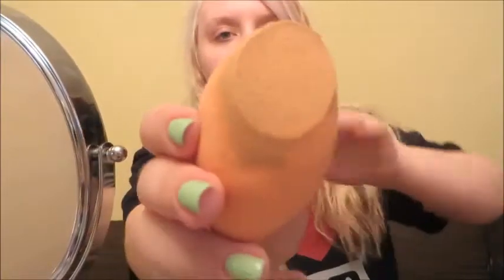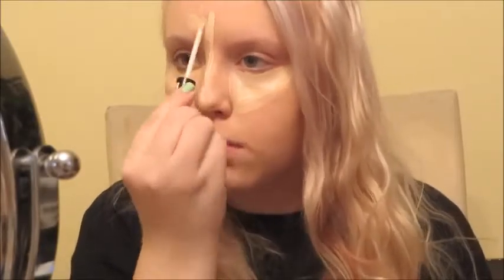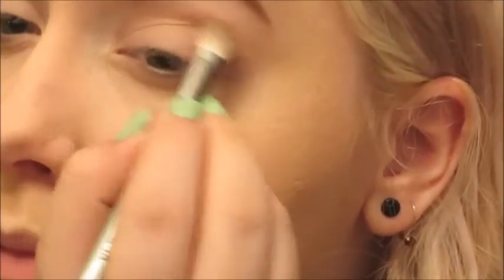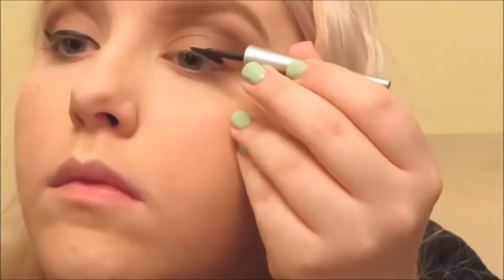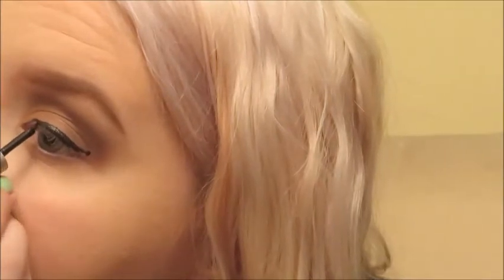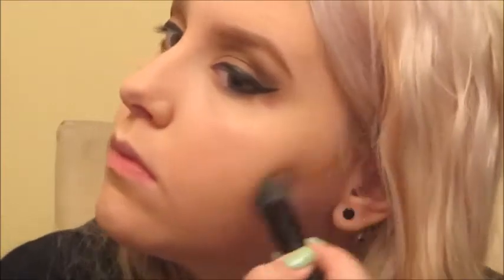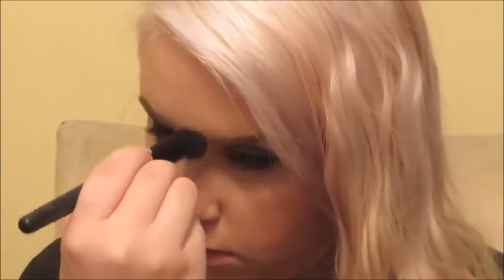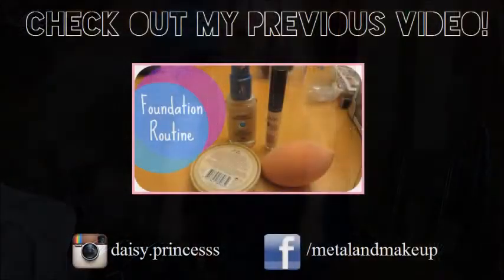Warped Tour/Festival Season GRWM&OOTD || Metal and Makeup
Last video:
FOUNDATION ROUTINE

TWITTER: Ask me for it!

Products used:
Covergirl 3-in-1 Outlast Stay Fabulous Foundation in Classic Ivory
NYX HD Photo concealer in Fair
Rimmel Stay Matte powder in Buff Beige
Benefit Hoola
Wet n' Wild To Reflect palette in Rose Champage Glow
Rimmel Scandal'Eyes Kohl in Black
Urban Decay Eyeshadow in Foxy
Maybelline The Falsies
MAC lipstick in Please Me (bae)

Crop top: Forever 21
Skirt: Forever 21
Flannel: H&M (men's)
Nails: OPI Gel Color in Gargantuan Green Grape

Josh Woodward - California Lullabye (instrumental)

Tags: tags - 2014 angie angela aristodemo metal and makeup metalandmakeup stretched ears body modification girl white blond blonde they're not called gauges cosmetology student makeup artist happy posi glasses face tutorial warped tour festival coachella lollapalooza